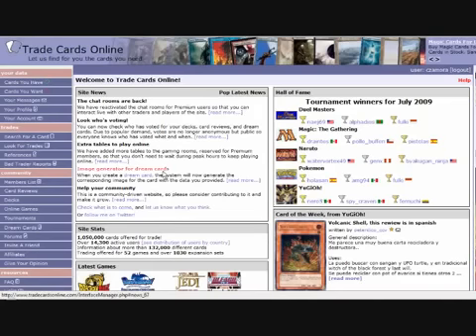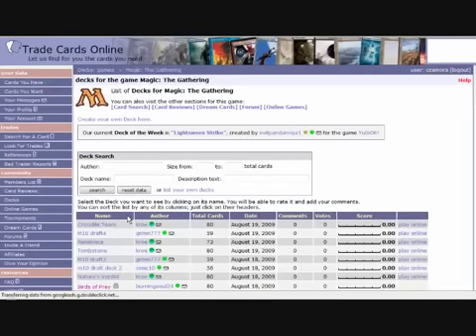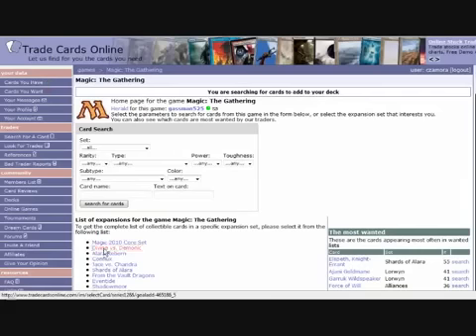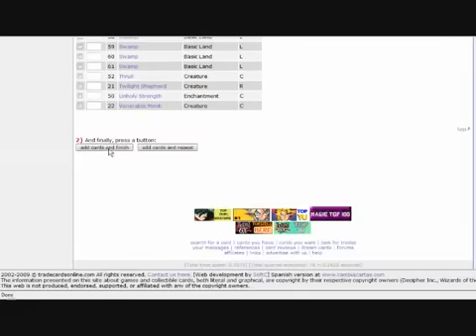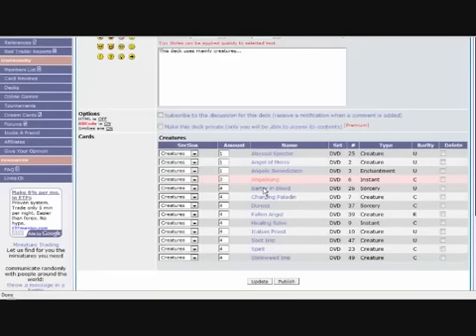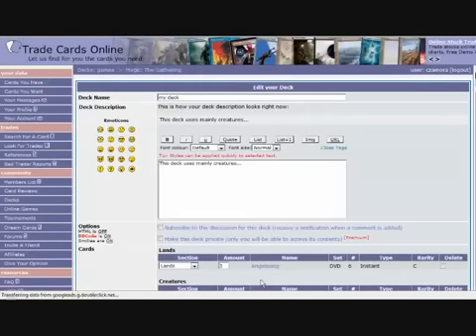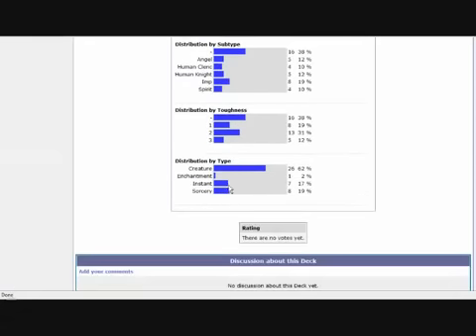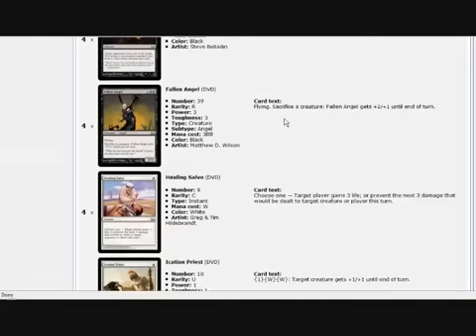How to build your own deck of cards at Trade Cards Online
Video tutorial on how to build your own deck of cards in Trade Cards Online so you can brag about it, discuss its strategy, and even play online with it!